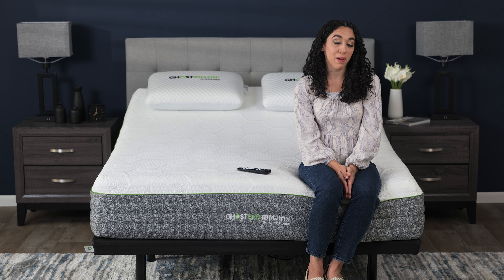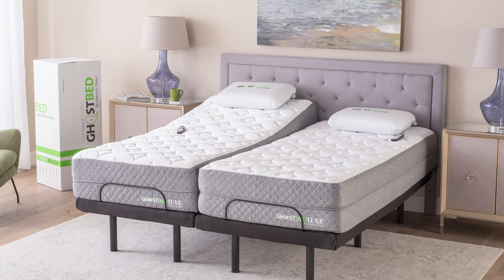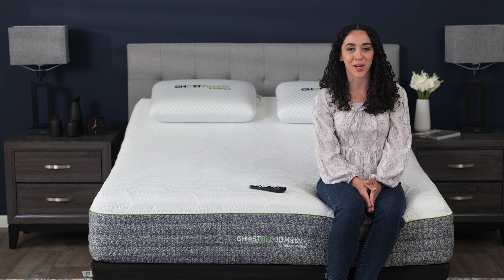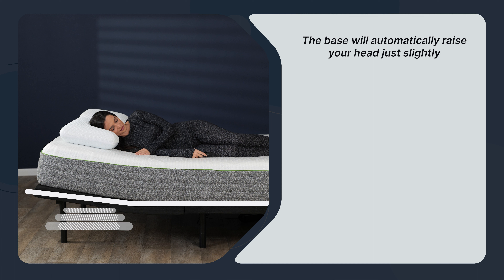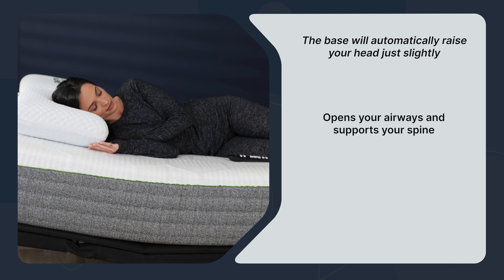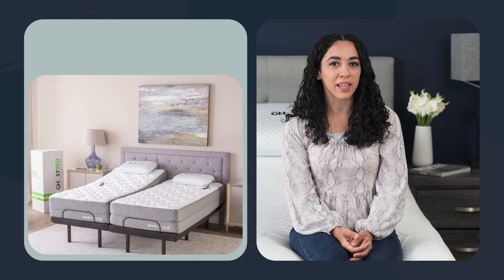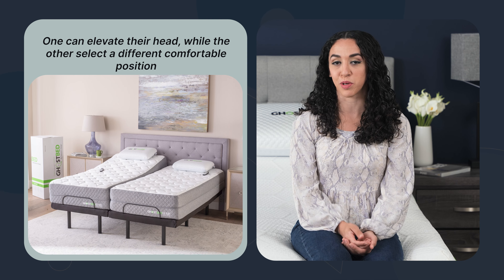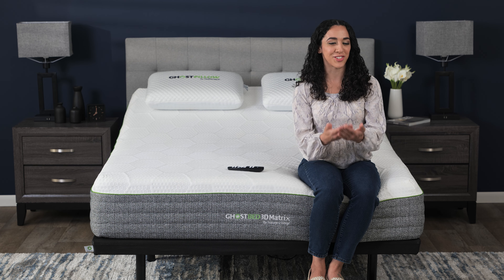How to Use the Anti-Snore Function on Your Adjustable Base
Do you snore? Does your partner’s snoring keep you up night after night? If so, this video is for you! In it, GhostBed Sleep Expert, Amber, explains the handy anti-snore function preprogrammed into our GhostBed Adjustable Base & how to use it.

00:00 Intro
00:21 How to get into the anti-snore position on our adjustable bed
00:39 The benefits of the anti-snore position
00:49 Split King Adjustable Bases for snoring